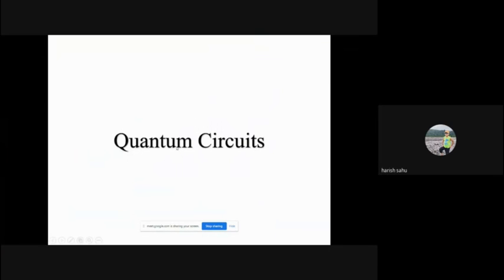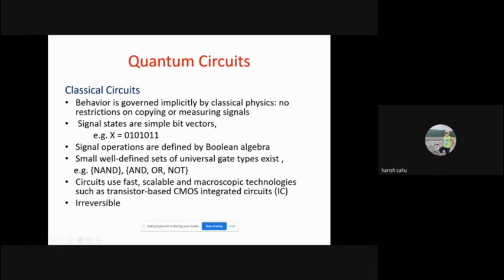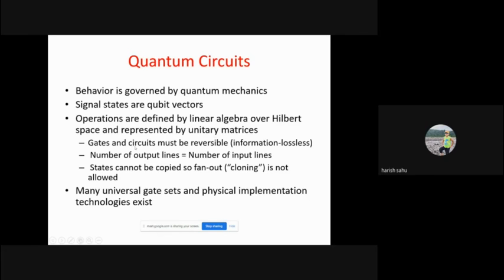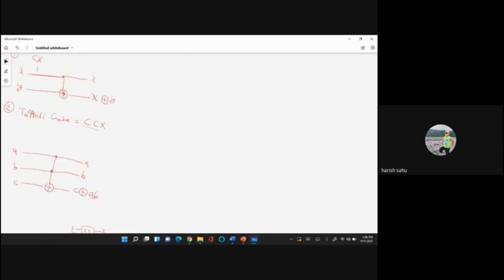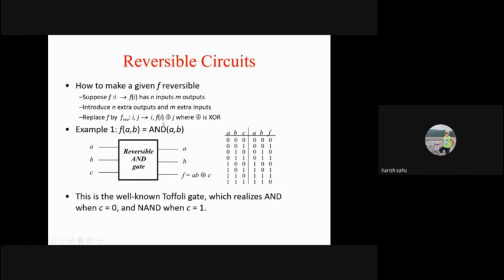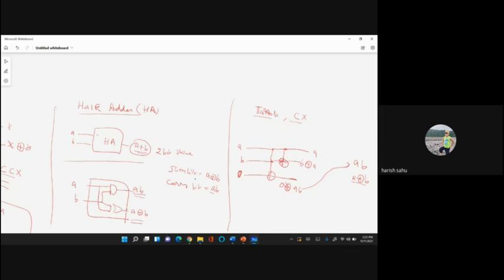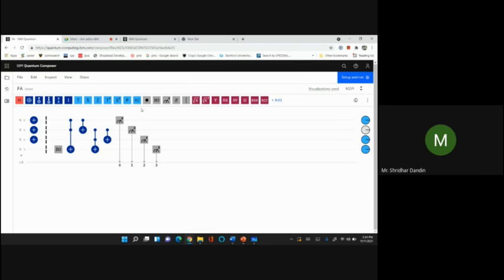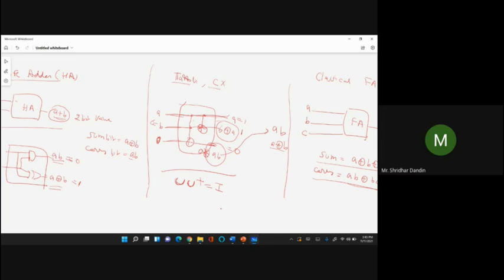Session 12: Quantum Circuits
Speaker: Dr. Harish Sahu, DRDO New Delhi
(ATAL FDP on "Quantum Computing" during 8th to 12th November, 2021; Department of Information Technology, Tripura University)